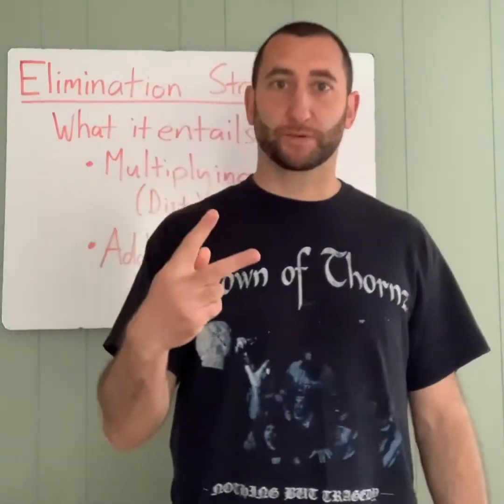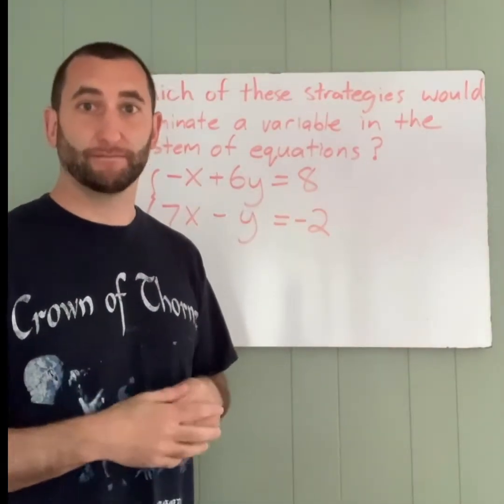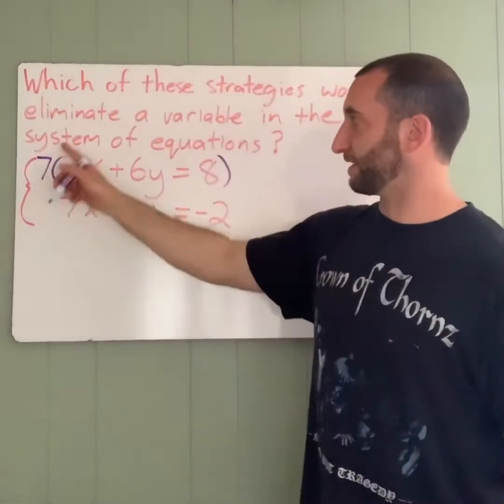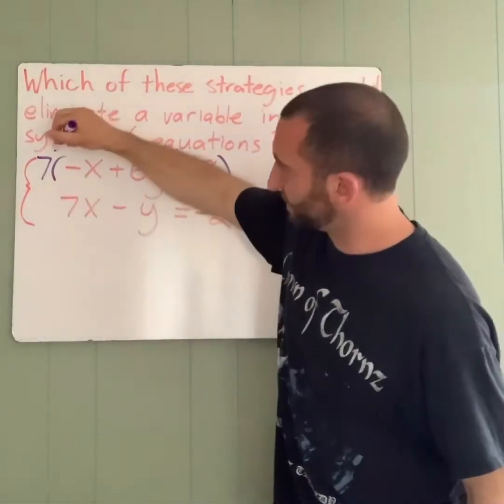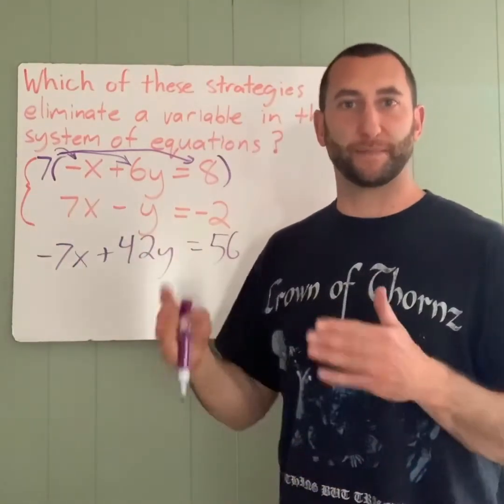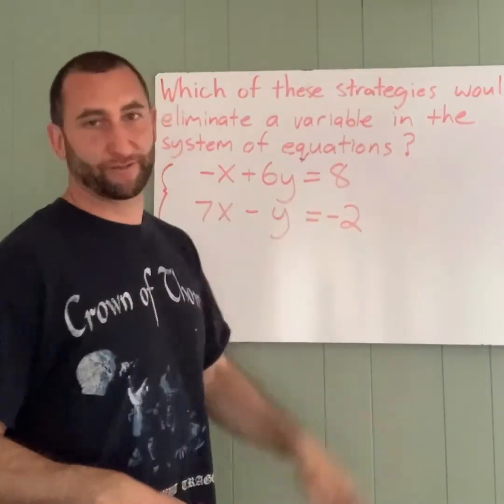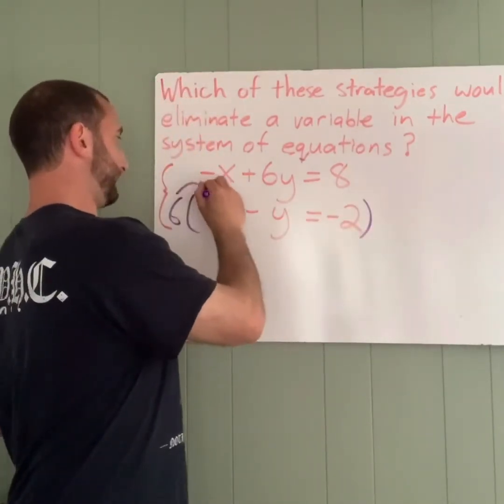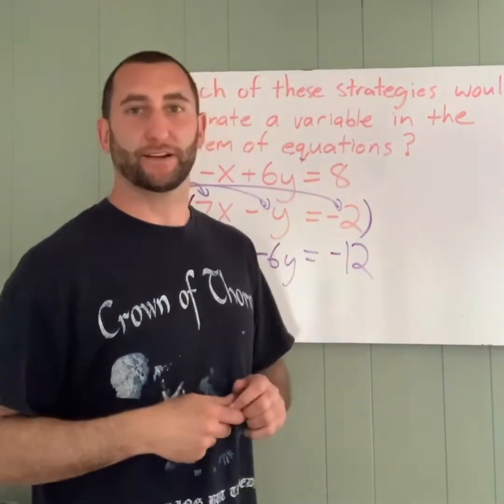Elimination Strategies - DLP Week 6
Video covering the concept of multiplying an equation by an integer so that when the two equations are combined, one of the variables is eliminated